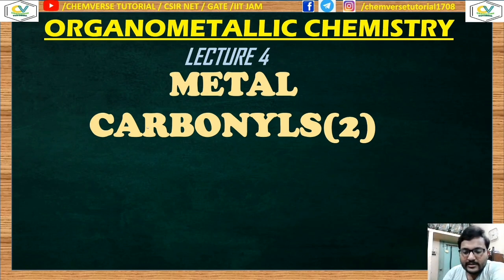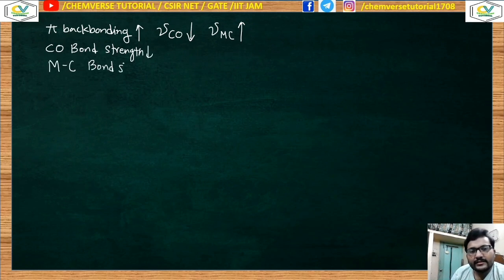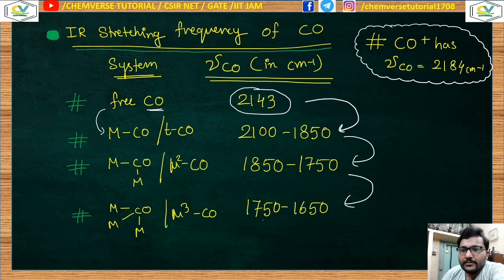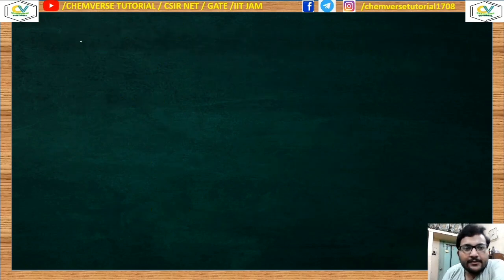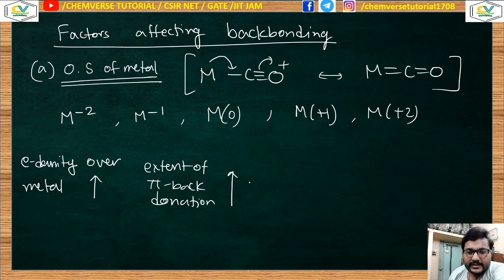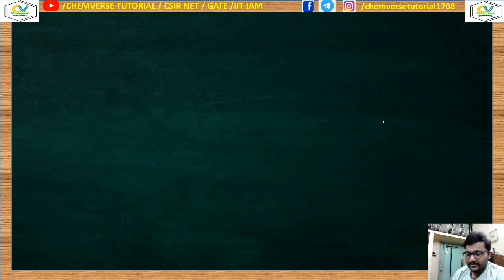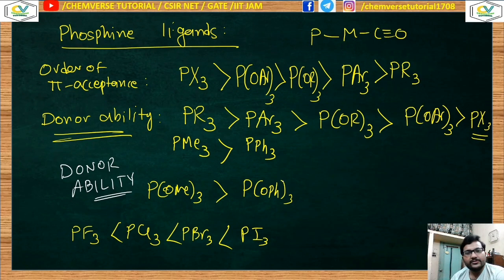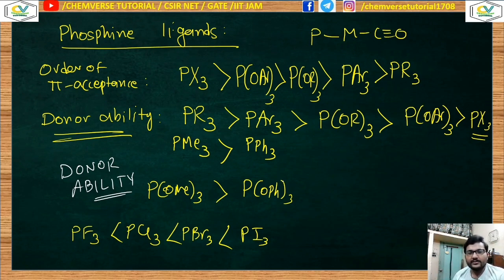METAL CARBONYLS(2)|ORGANOMETALLIC CHEMISTRY(LECTURE 4)|CSIR NET|GATE|IIT JAM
Here you will get videos on the factors affecting metal to ligand pi back bonding.